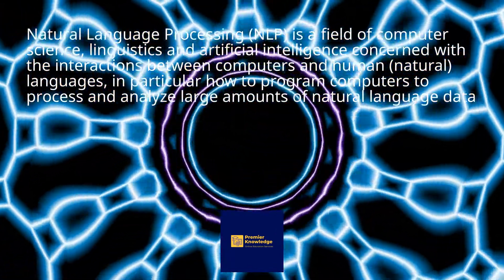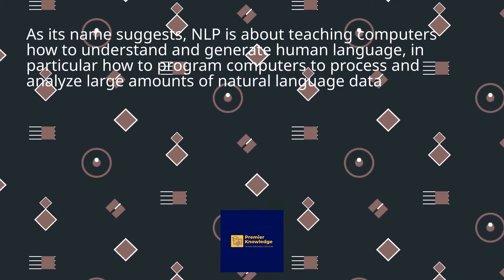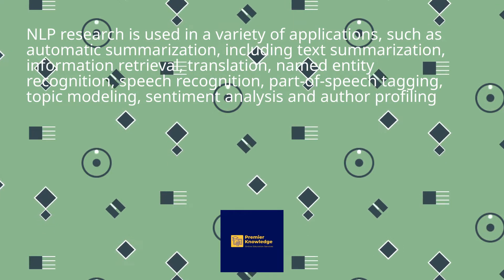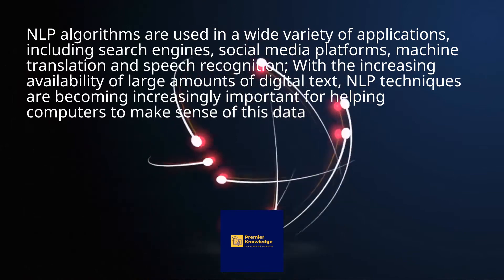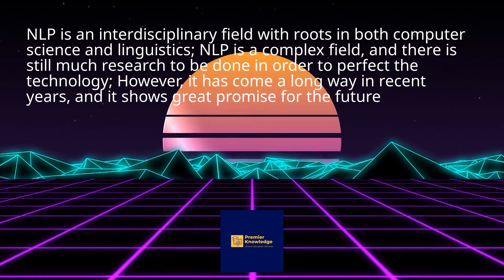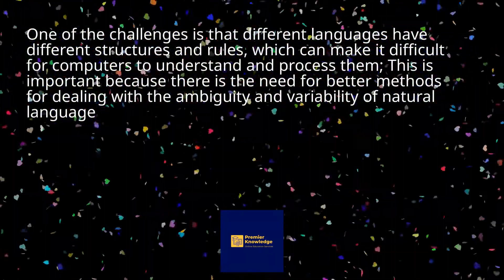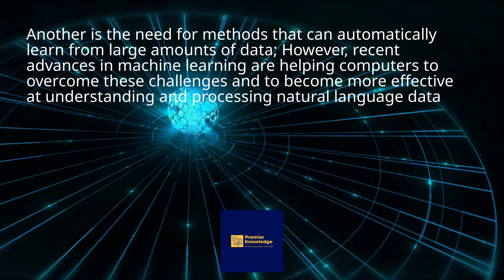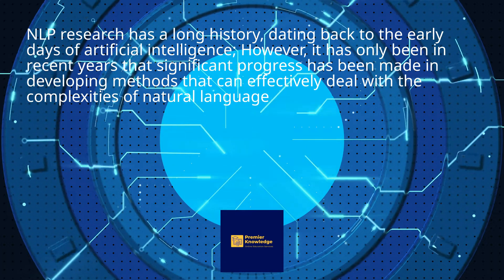AI FOR BEGINNERS CHAPTER 7: NATURAL LANGUAGE PROCESSING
Natural Language Processing (NLP) is a field of computer science, linguistics and artificial intelligence concerned with the interactions between computers and human (natural) languages, in particular how to program computers to process and analyze large amounts of natural language data.
As its name suggests, NLP is about teaching computers how to understand and generate human language, in particular how to program computers to process and analyze large amounts of natural language data.
NLP research is used in a variety of applications, such as automatic summarization, including text summarization, information retrieval, translation, named entity recognition, speech recognition, part-of-speech tagging, topic modeling, sentiment analysis and author profiling.
NLP algorithms are used in a wide variety of applications, including search engines, social media platforms, machine translation and speech recognition; With the increasing availability of large amounts of digital text, NLP techniques are becoming increasingly important for helping computers to make sense of this data.
NLP is an interdisciplinary field with roots in both computer science and linguistics; NLP is a complex field, and there is still much research to be done in order to perfect the technology; However, it has come a long way in recent years, and it shows great promise for the future.
In recent years, there has been a significant increase in the amount of NLP research being conducted, due in part to the availability of large amounts of digital text data and the need for methods to analyze it.
One of the challenges is that different languages have different structures and rules, which can make it difficult for computers to understand and process them; This is important because there is the need for better methods for dealing with the ambiguity and variability of natural language.
Another is the need for methods that can automatically learn from large amounts of data; However, recent advances in machine learning are helping computers to overcome these challenges and to become more effective at understanding and processing natural language data.
NLP research has a long history, dating back to the early days of artificial intelligence; However, it has only been in recent years that significant progress has been made in developing methods that can effectively deal with the complexities of natural language.
Free AI Course for Beginners, Free AI Course